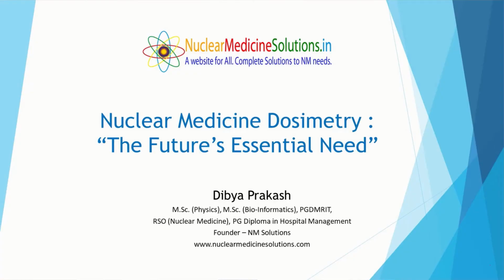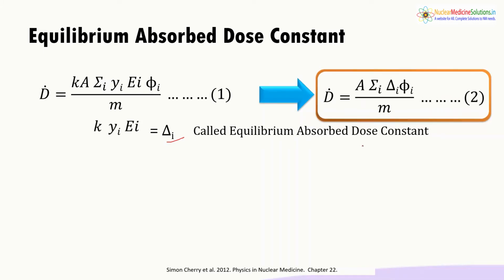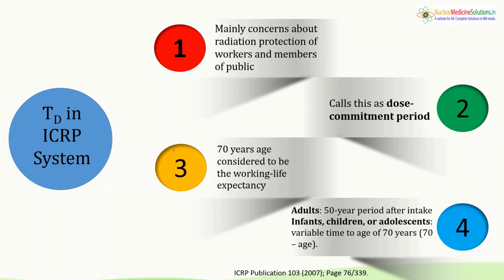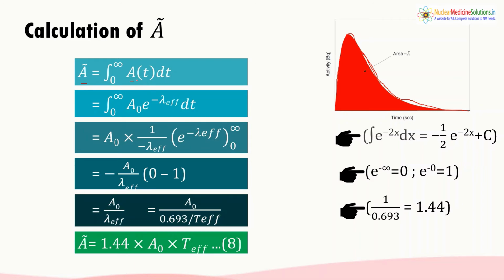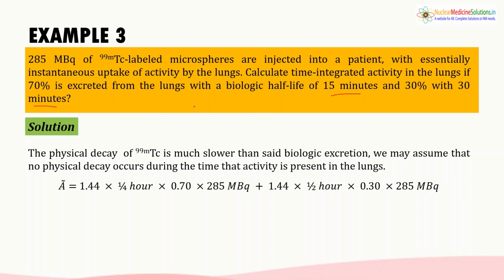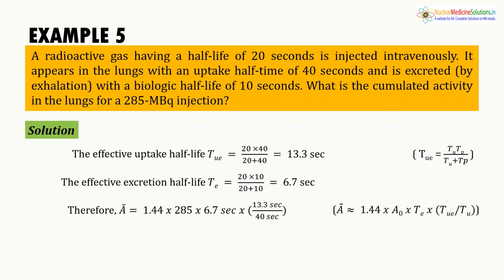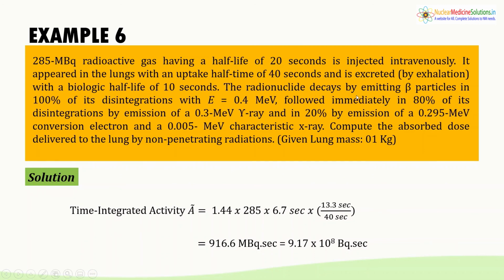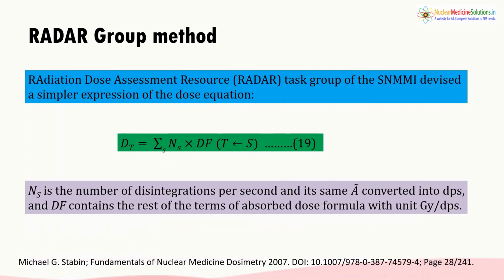Absorbed dose calculations | Nuclear Medicine Dose Assessment | Radiopharmaceutical Dosimetry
Absorbed Dose Calculations in Nuclear Medicine | MIRD, ICRP & RADAR Methods Explained

In this detailed video, Mr. Dibya Prakash, Nuclear Medicine Physicist and RSO (NM), explains how absorbed dose is calculated in nuclear medicine dose assessment. The session covers essential dosimetric quantities such as dose-integration period, time-integrated activity, and cumulative activity, illustrating how these parameters contribute to accurate internal dosimetry. Viewers will also gain insights into the application of MIRD, ICRP, and RADAR formalisms used globally for radiopharmaceutical dose estimation.

This is part of the Nuclear Medicine Dose Assessment Series, following the foundation videos:
📘 Watch this session to understand how internal radiation doses are quantified and applied in personalized therapy and diagnostics.